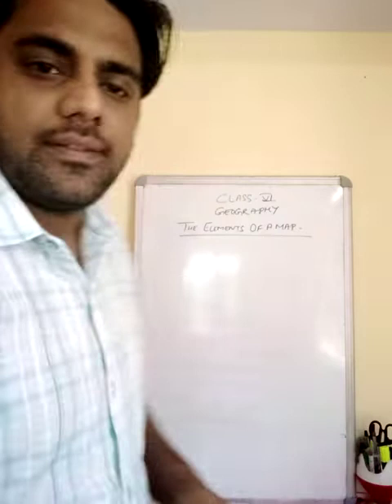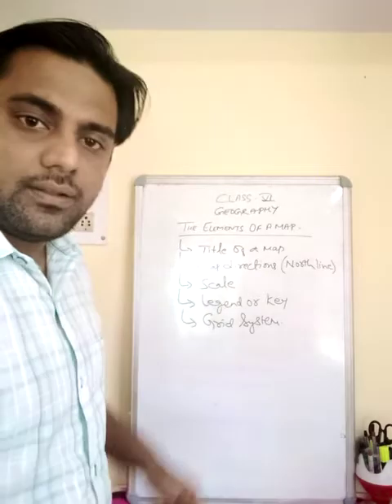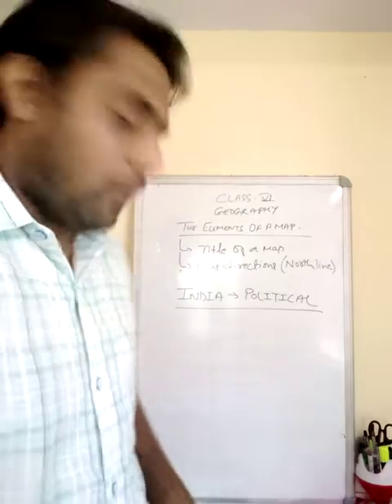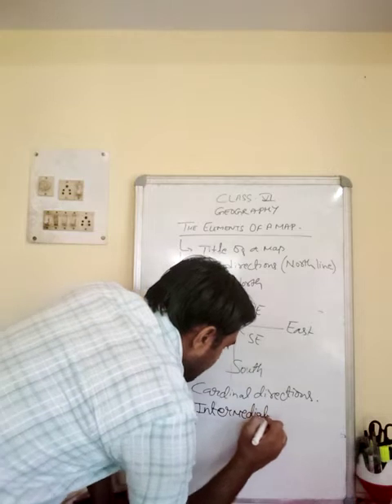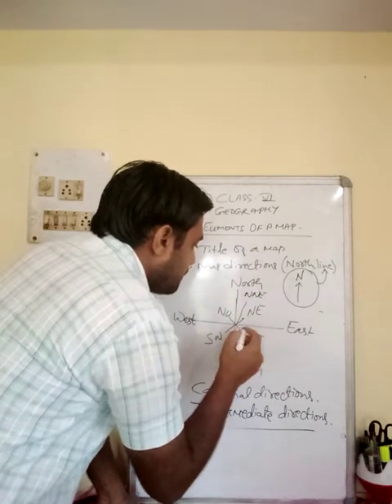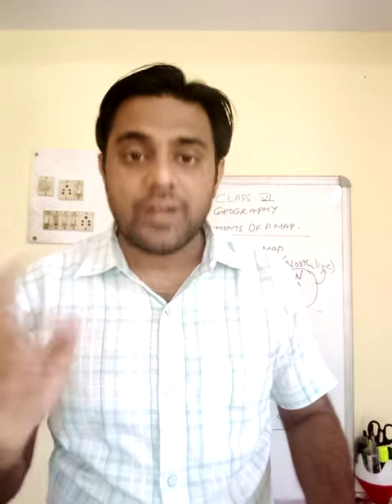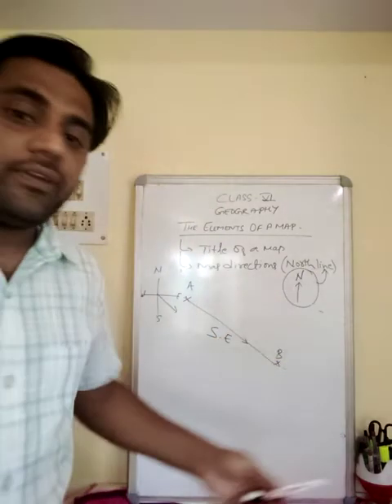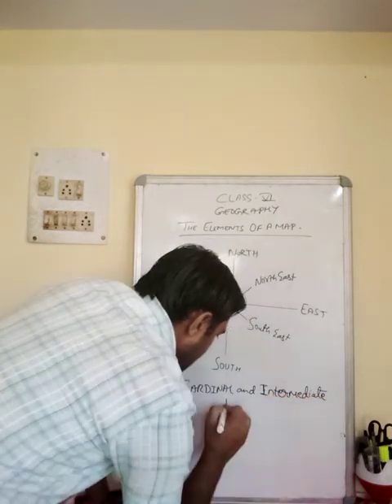Class VI Geography Lesson 2 THE ELEMENTS OF A MAP